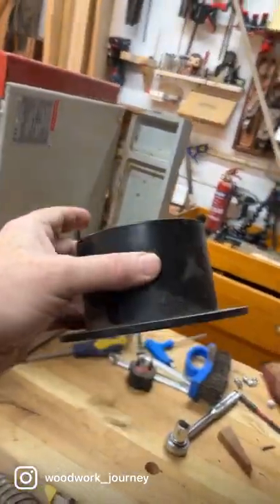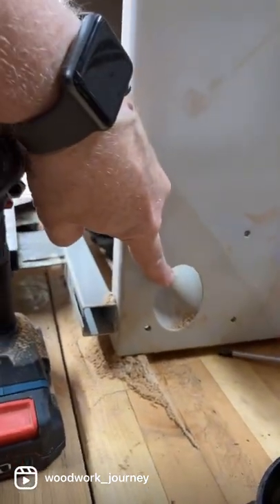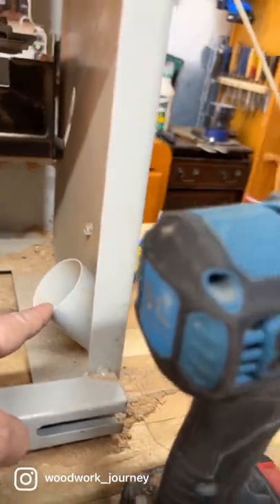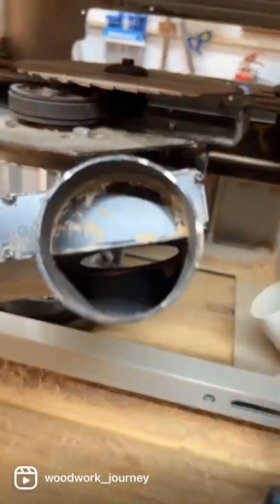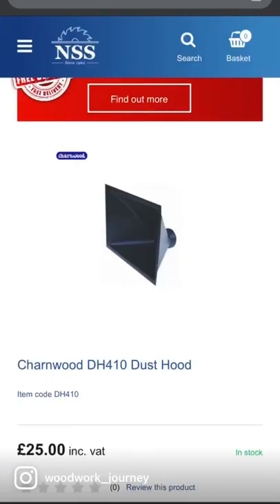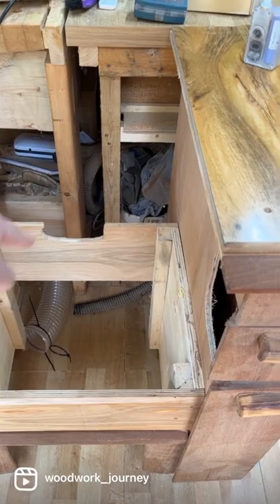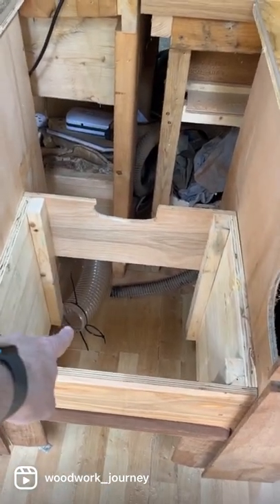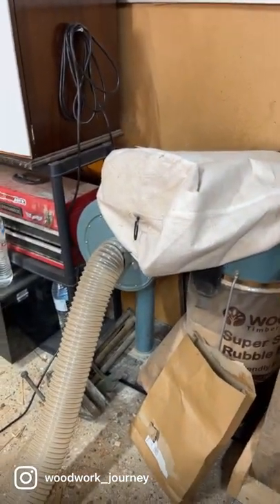Improving my tablesaw dust collection